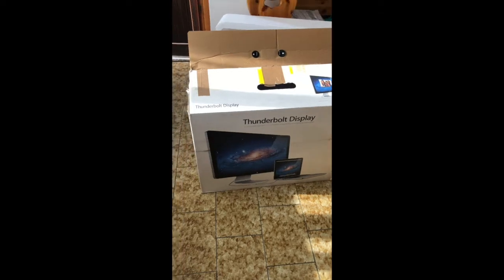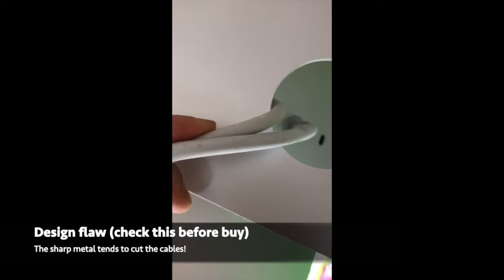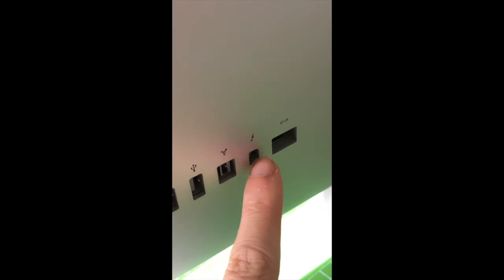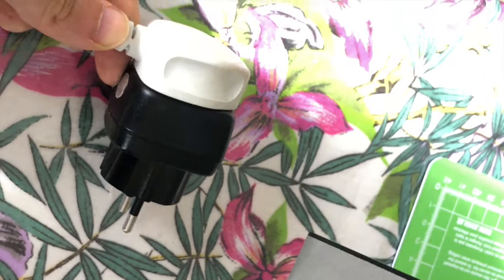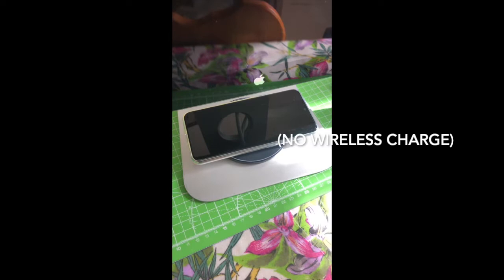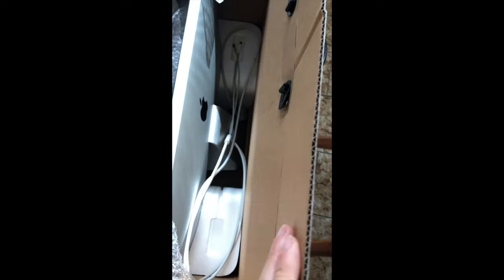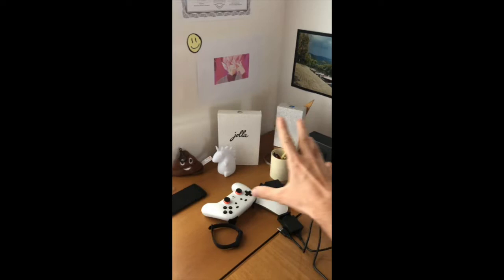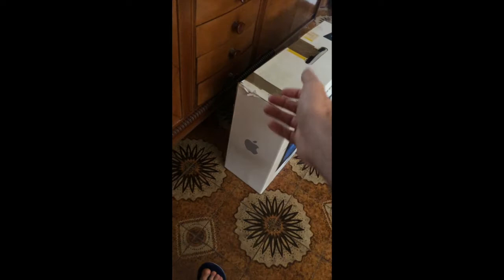Apple Thunderbolt Display a farewell video // Packing up review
It was time to say goodbye to my old Thunderbolt Display, sold on ebay.
What an opportunity to record a short video review.

The Thunderbolt display is the penultimate monitor produced by Apple, and currently the best in the budget range of mere mortals. There are also Apple Cinema Displays, but they are older, prior to 2013.

In the second part, a look at the former desk to become an exhibition area for alternative telephones.

Finally announced the summer market, soon on the buy.jolla-devices.com store

Giovanni
J-D